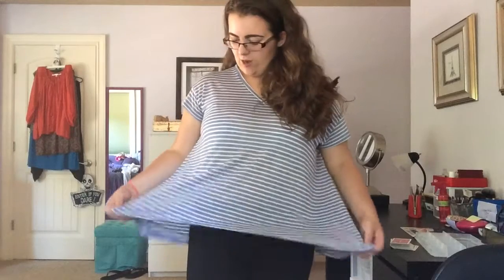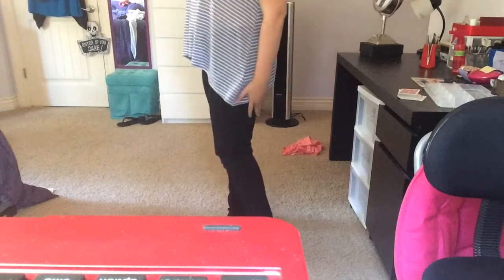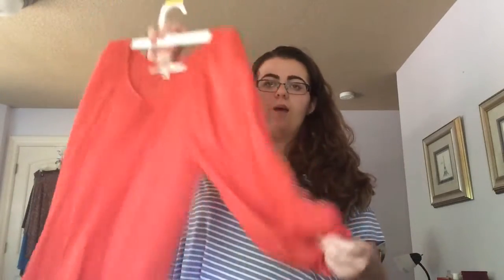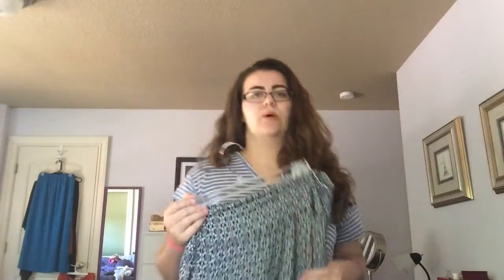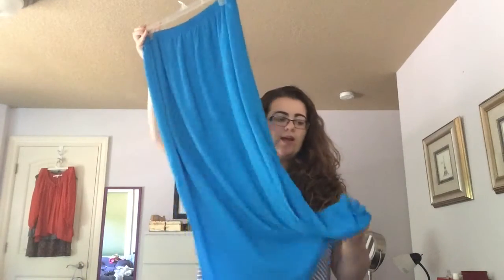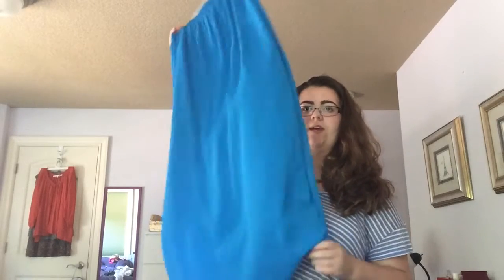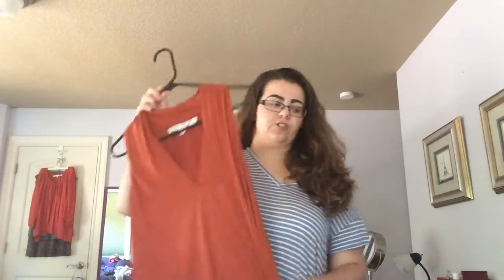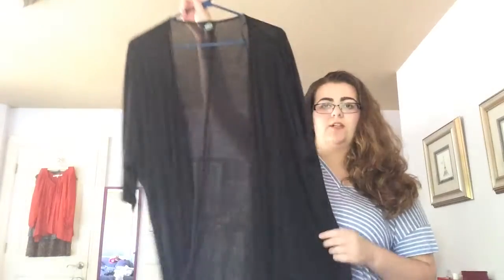School clothing haul 2015-16 School Year